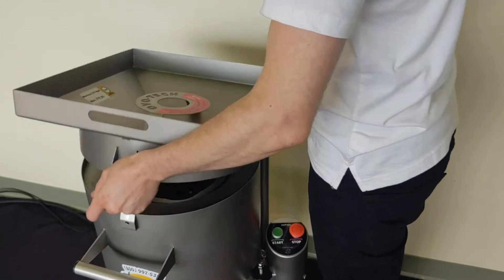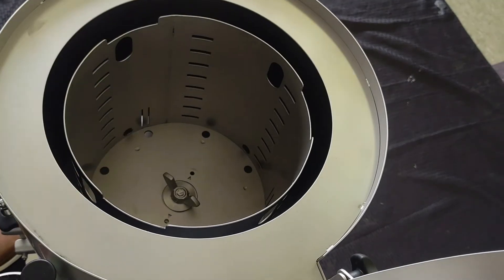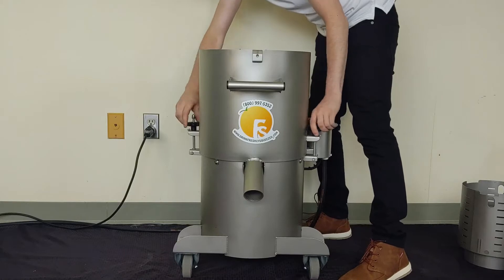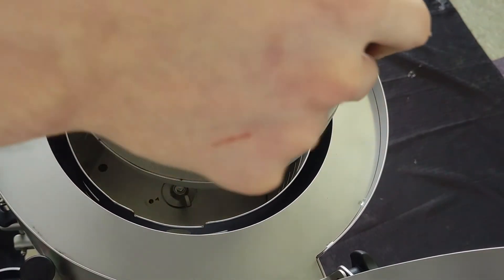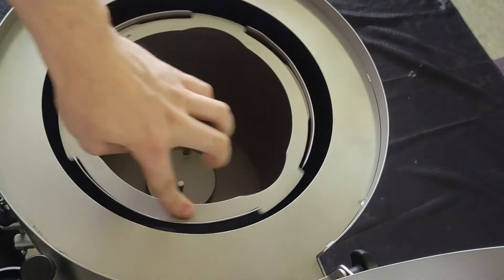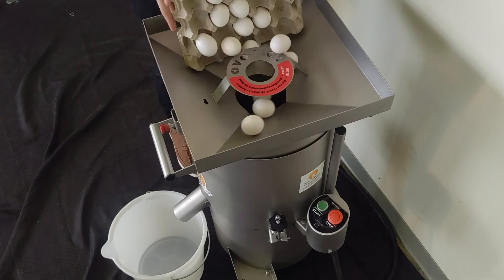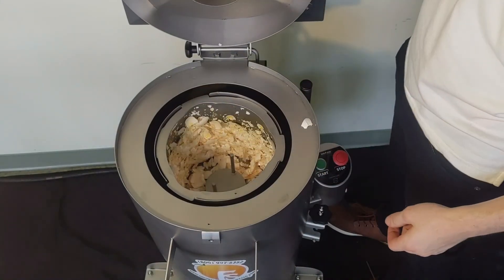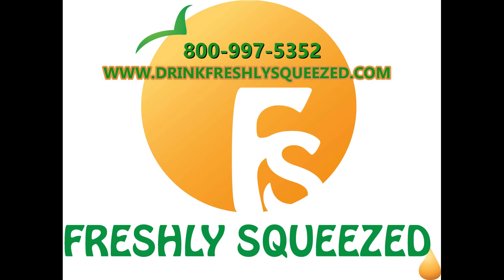Ovo-Tech UDTJ-10 Semi Automatic Egg Cracker Breaker DISASSEMBLY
Freshly Squeezed is the official distributor of Ovo-Tech products for egg processing in North America. Ovo-Tech UDTJ-10 Semi Automatic Egg Cracker has a capacity of up to 4000 eggs per hour and is designed to replace 3 workers. The unit reduces the volume of shells by 70% and retrieves 98% of egg mass remaining in the broken shells.